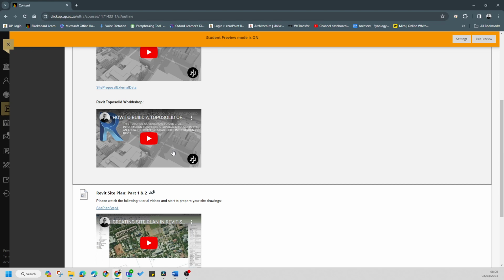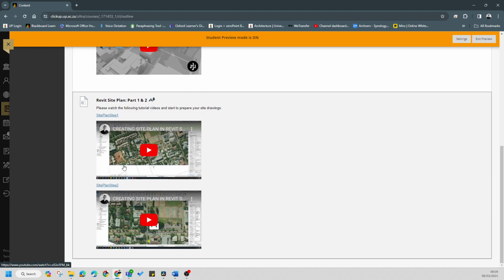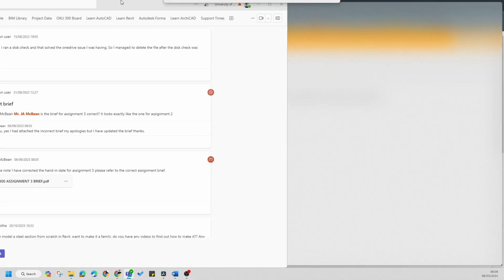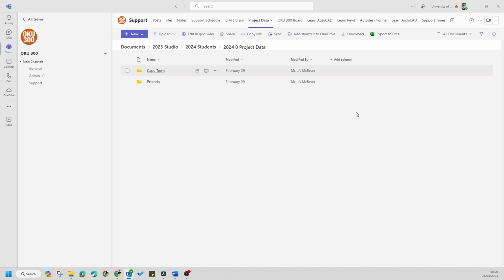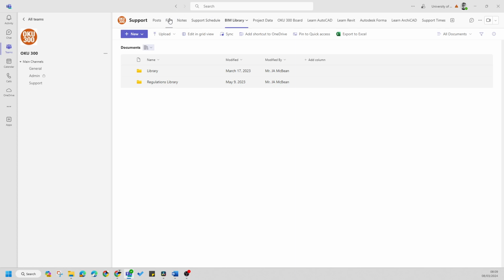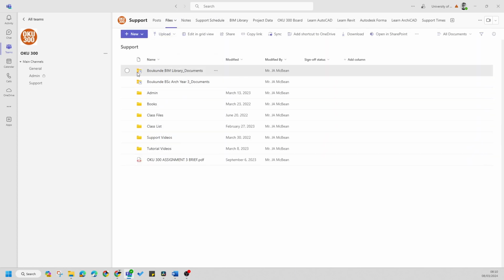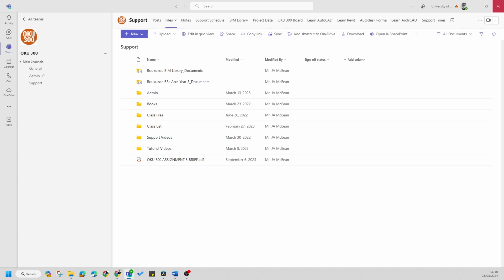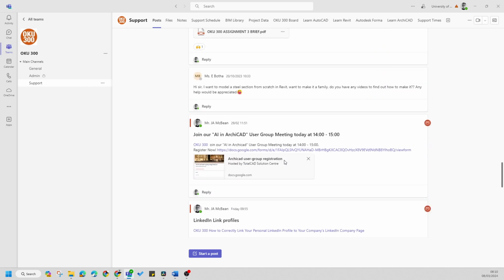OKU 300 WEEK 3 WORKSHOP